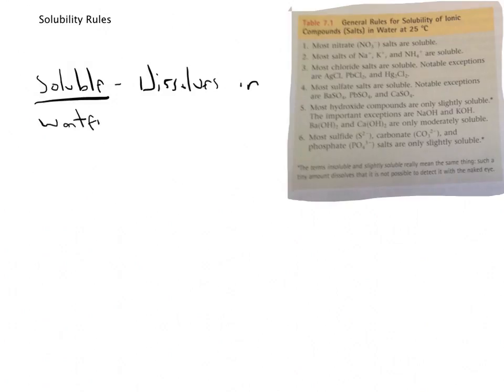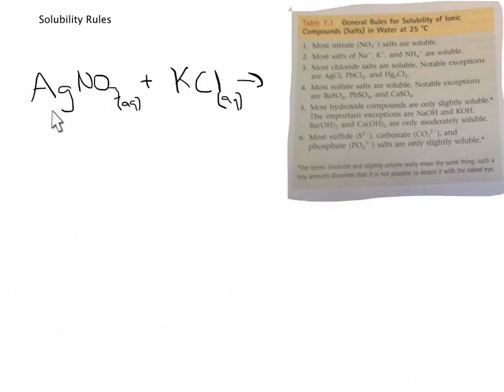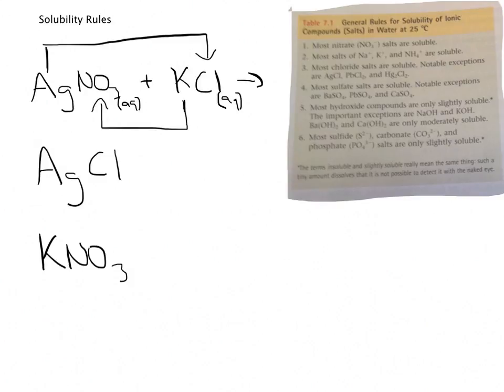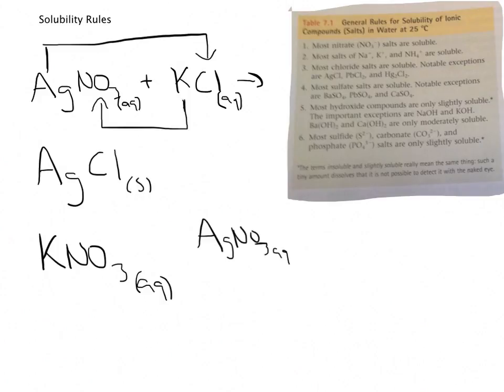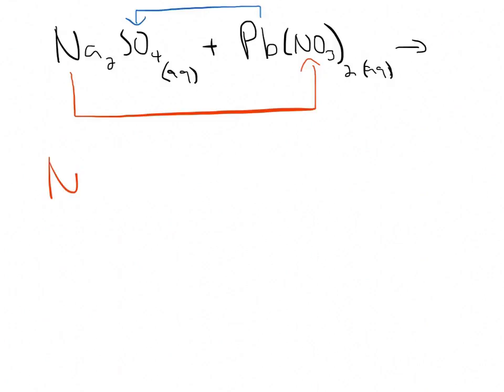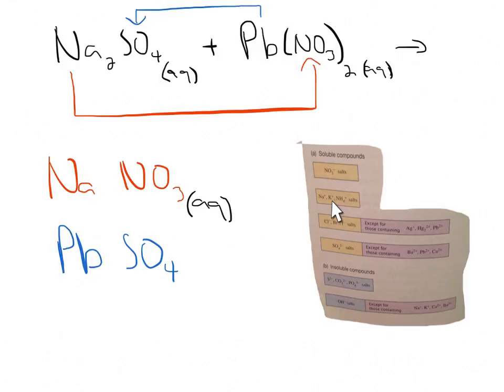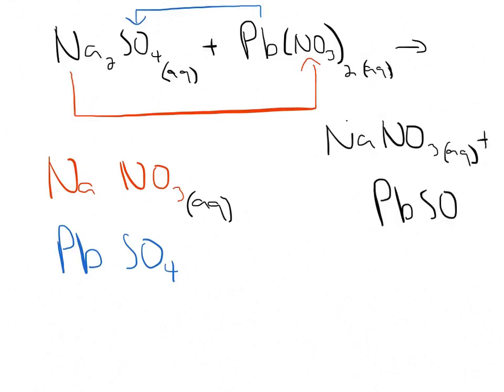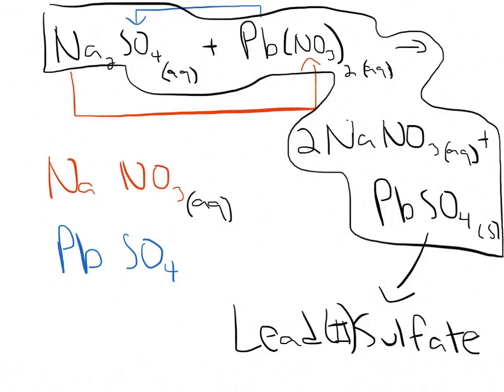Double Replacement Practice